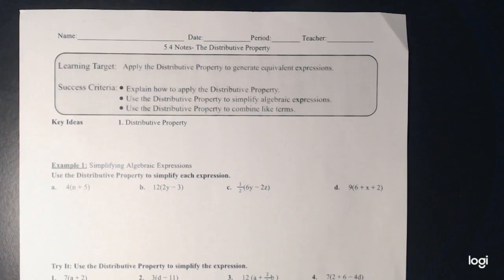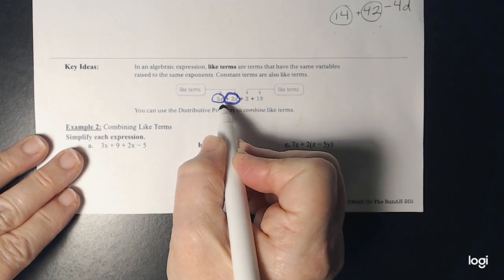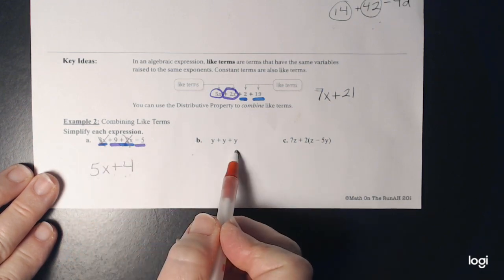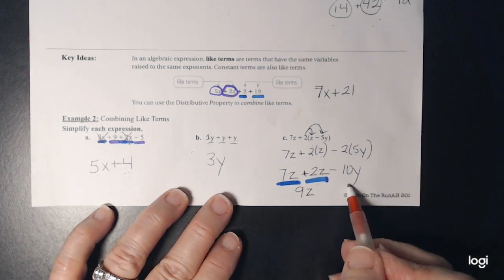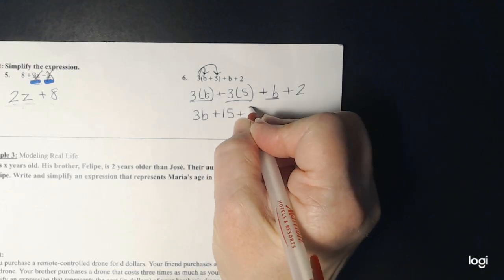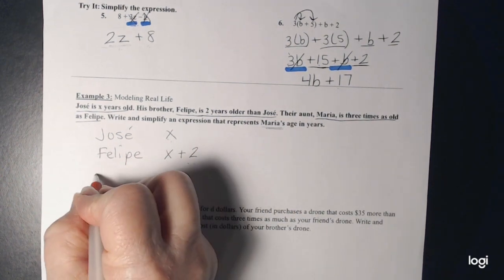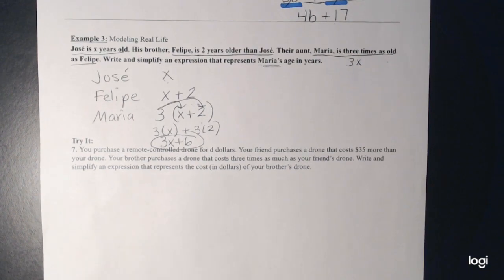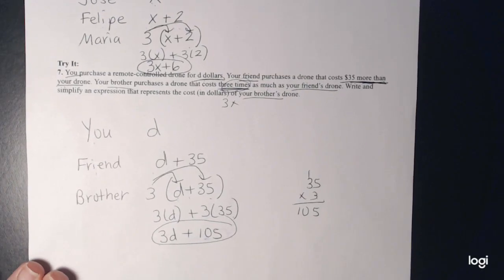Lesson 5.4 - Examples 2 & 3